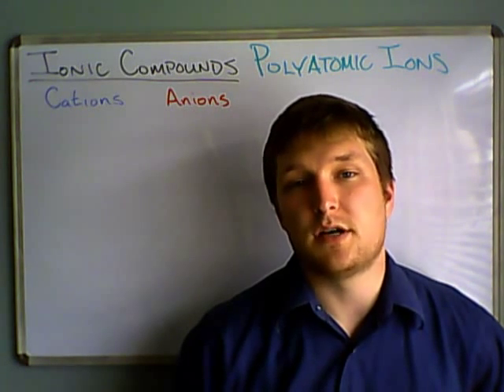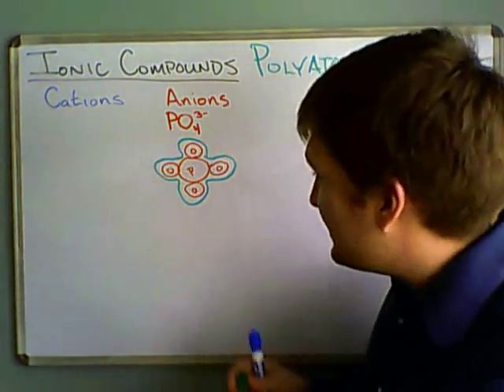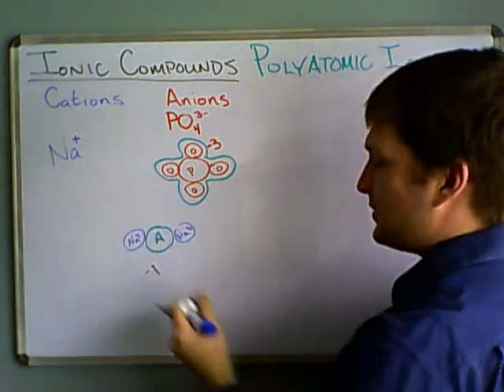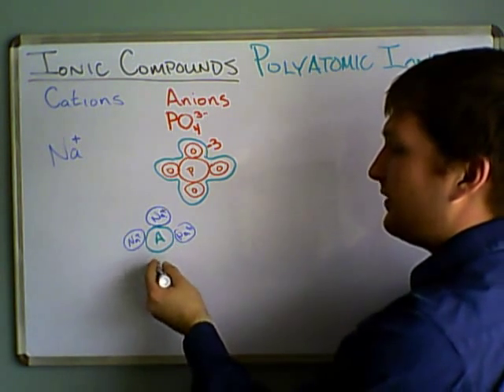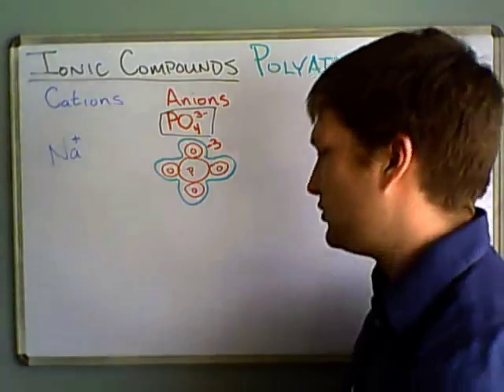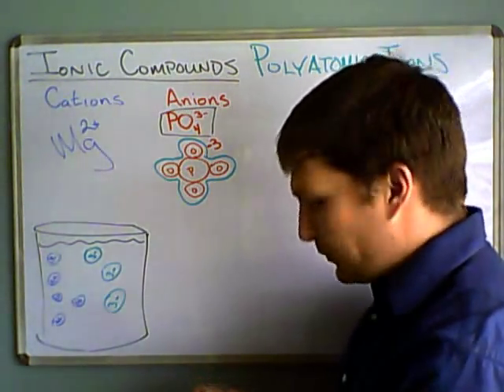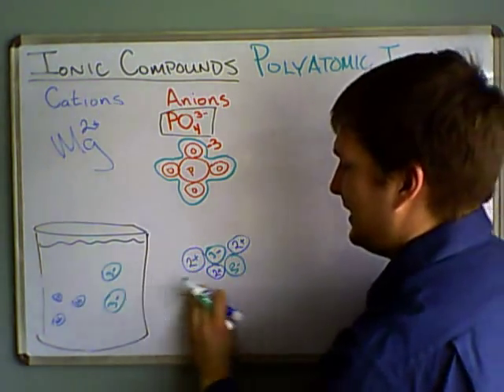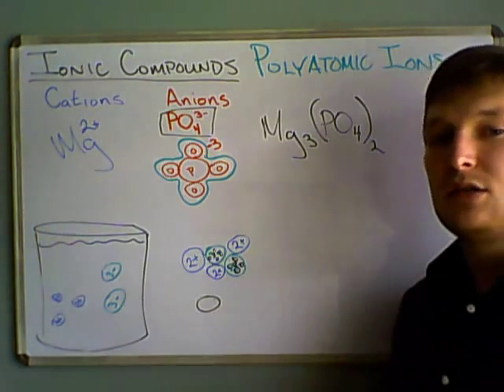Polyatomic Ions 1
Explanation of WHY we write polyatomic ions as (PO4)2.